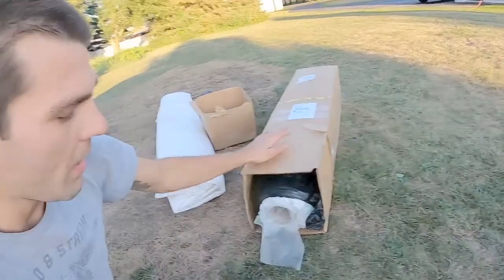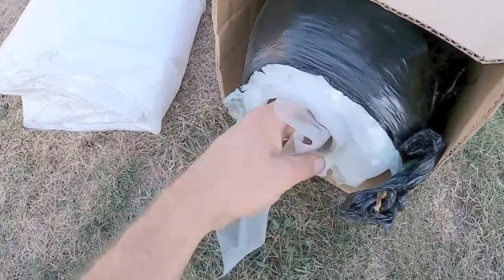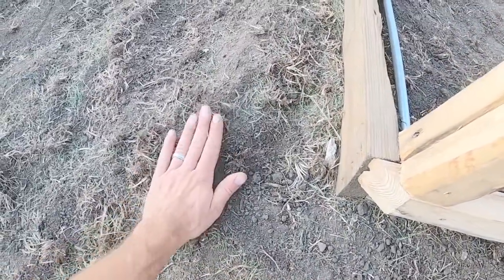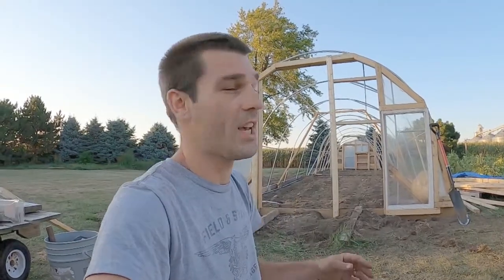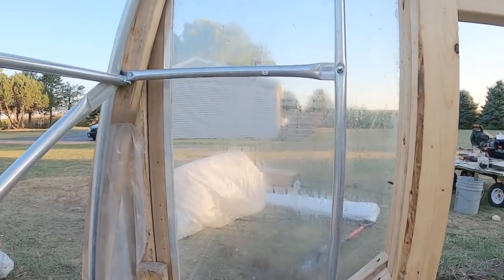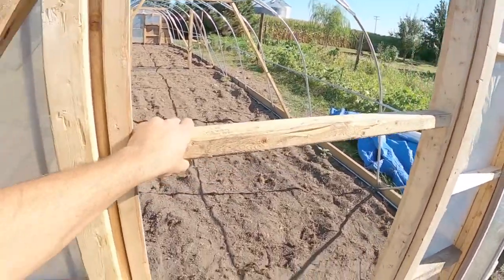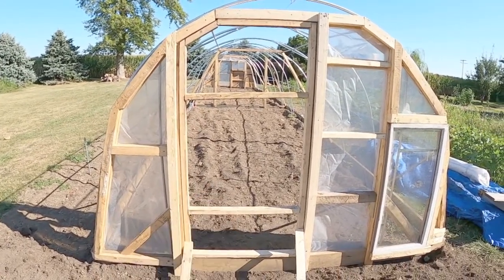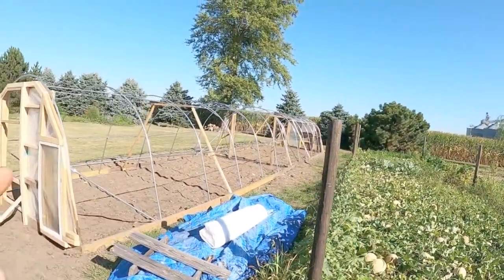DIY Passive Solar Greenhouse For Winter Growing | Southern Wall Construction | Zone 4b